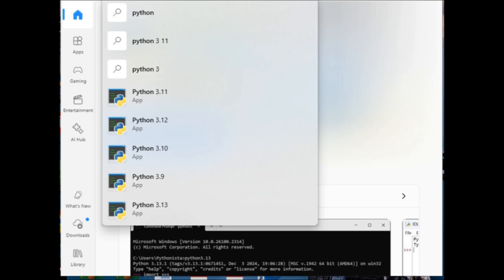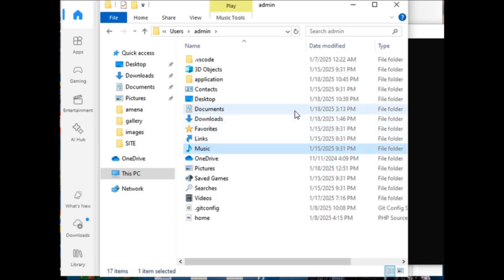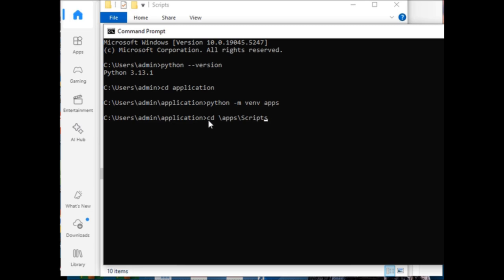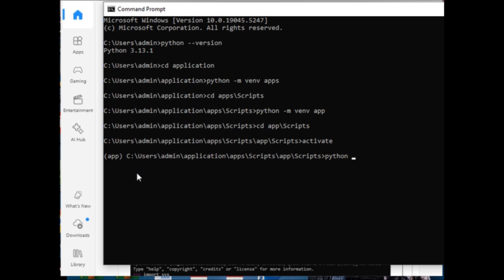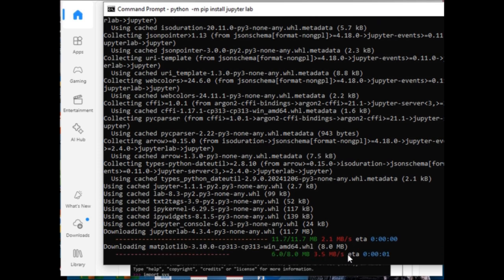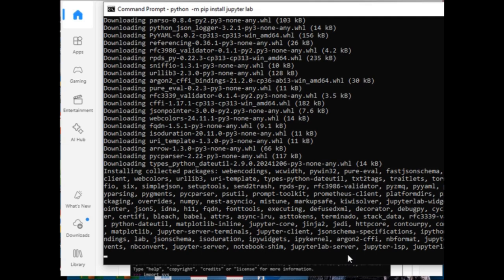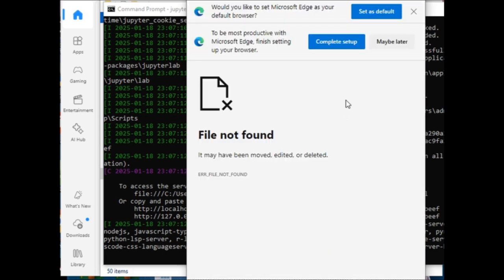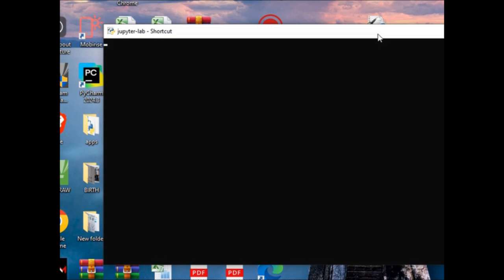How to install python and jupyter lab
How to Install Python and Jupyter Lab | Step-by-Step Guide for Beginners

Welcome to [Your Channel Name]! In this video, I’ll show you how to install Python and set up Jupyter Lab on your computer. Whether you’re a beginner or a seasoned coder, this guide will help you get started with these essential tools for data science, machine learning, and programming.

📌 What You'll Learn in This Video:

How to download and install Python (latest version)
Setting up a virtual environment
Installing Jupyter Lab using pip
Running Jupyter Lab for the first time